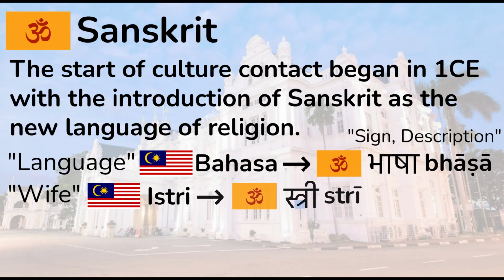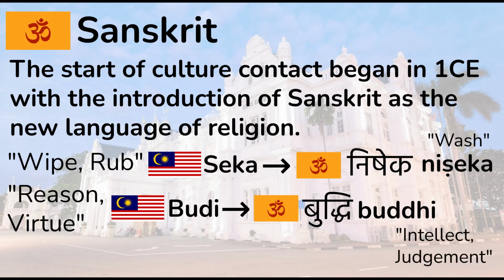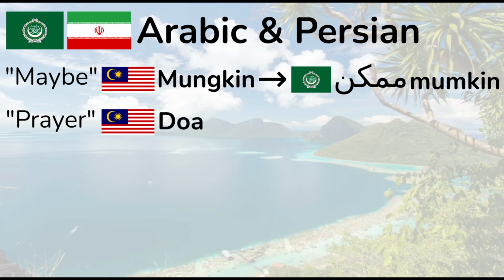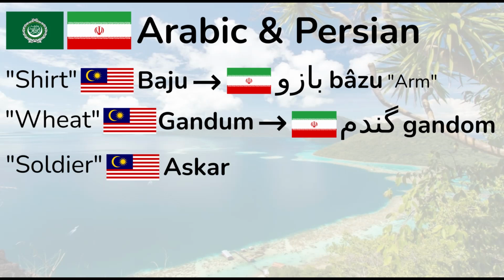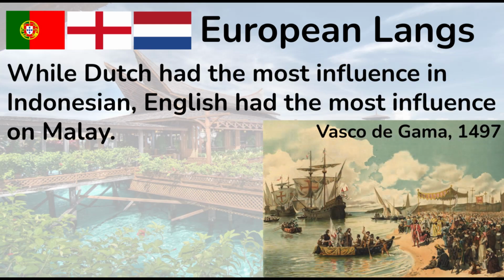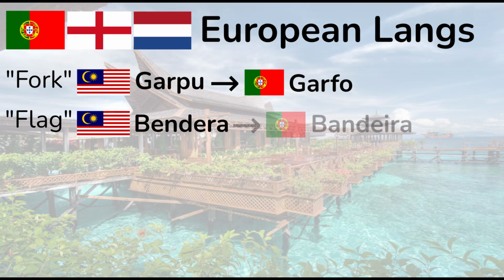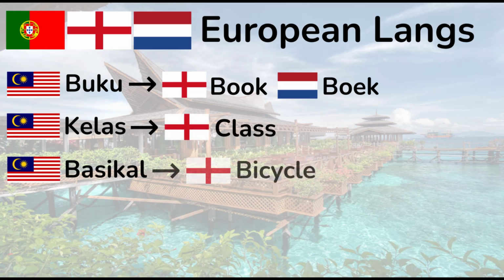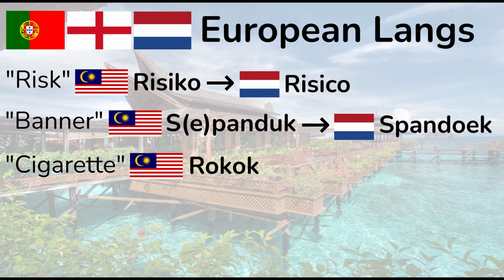Langfiles Ep. 23: Loanwords In Malay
Another Malay video? This is a short one about outside languages and the loanwords from them in Malay.

Special Thanks go to Daniel for his Malay samples, Nilānjan (LangJester) for his Sanskrit samples, (name withheld upon request) for their Persian samples, and Nathan for his Portuguese samples.

Song, Sonic Unleashed - Windmill Isle (Day) (Old GioSystem N64 Remix)

All music and images used in this video are not mine, besides the frames I made, and all belong to their respective creators as they appear in the video.